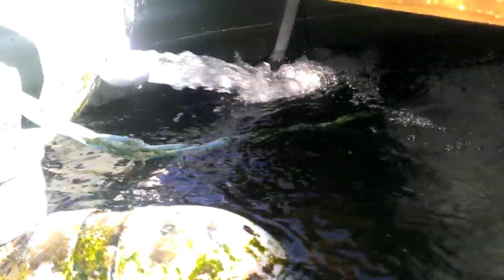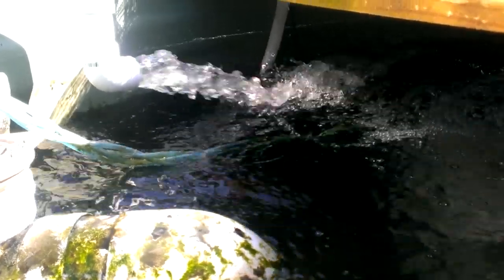Water cleared! - Aquaponics